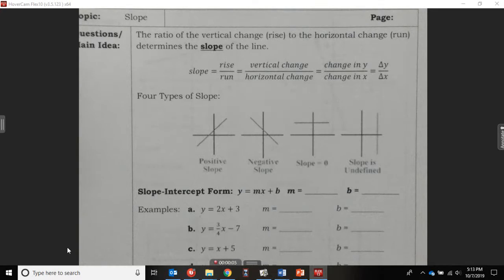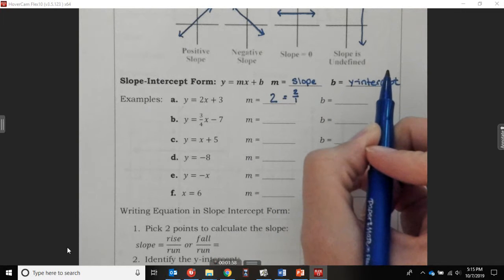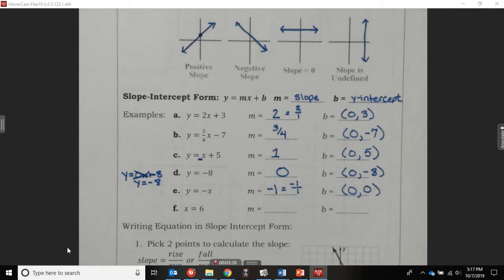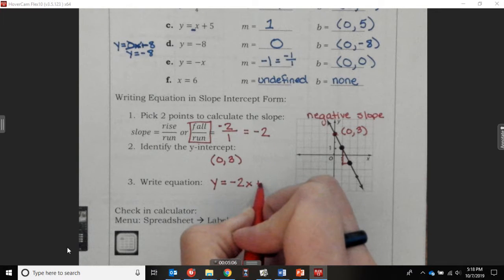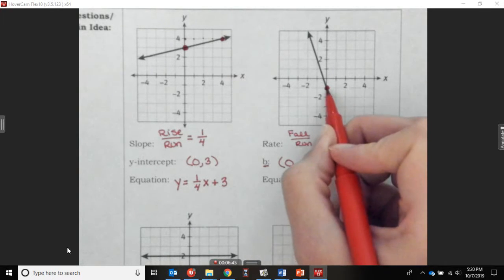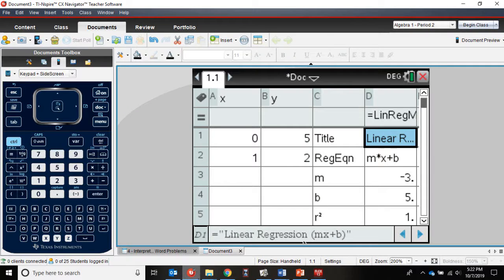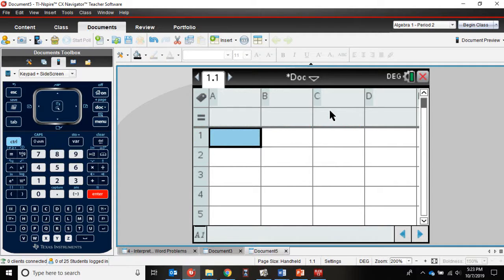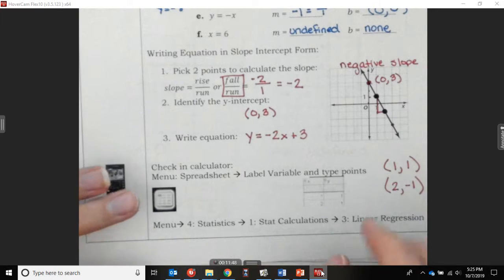Slope Notes Part 1 - Algebra 1